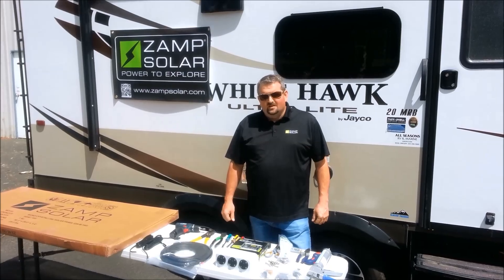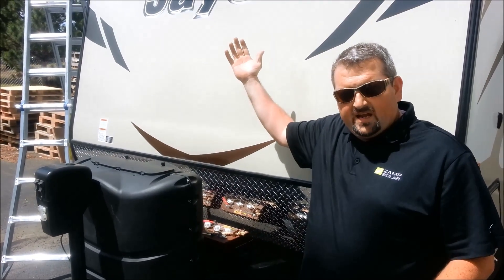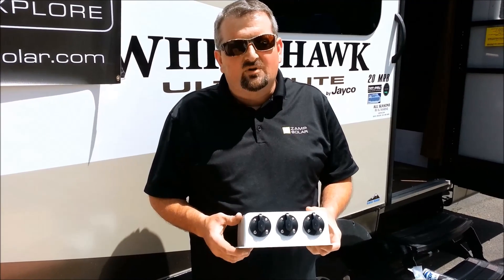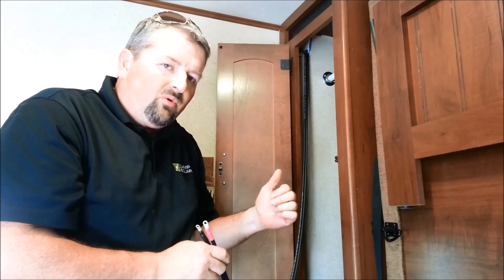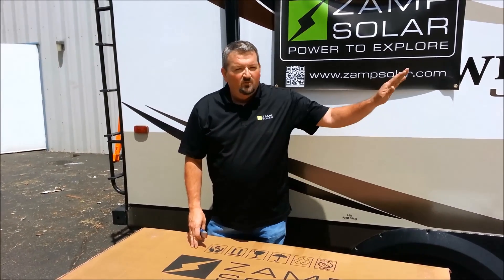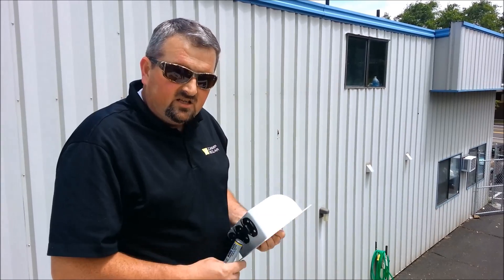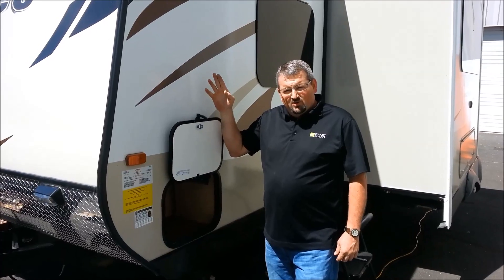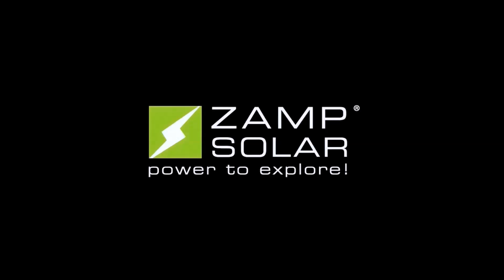Zamp Solar's Deluxe Roof Top Solar Kit Install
Bill installs 320 watts of solar power on his RV. He runs you through the basics of the installation and some added information about solar.